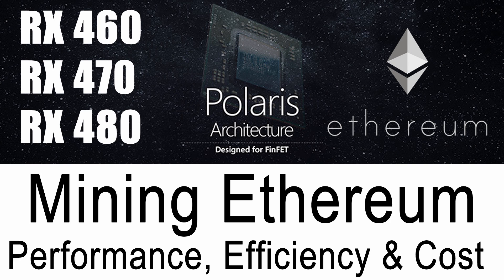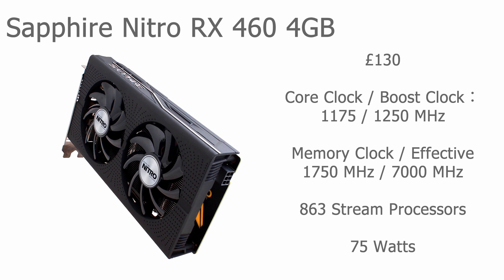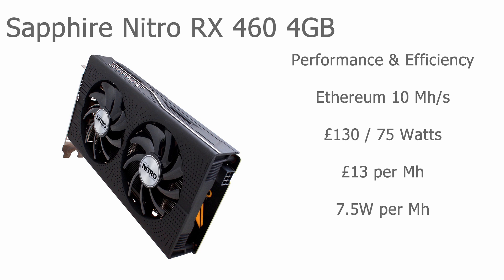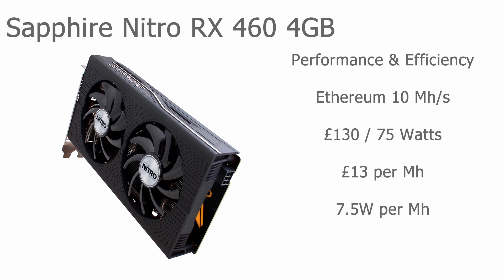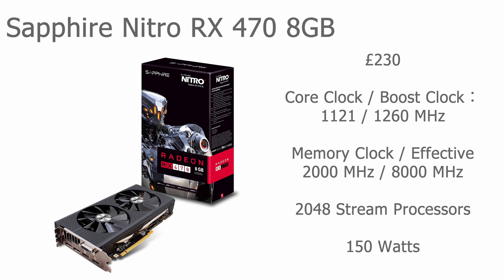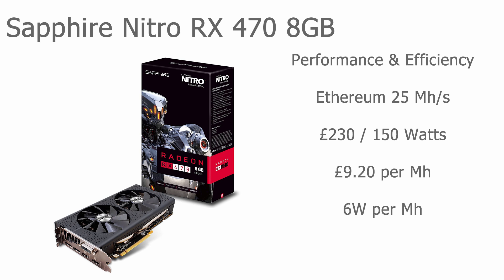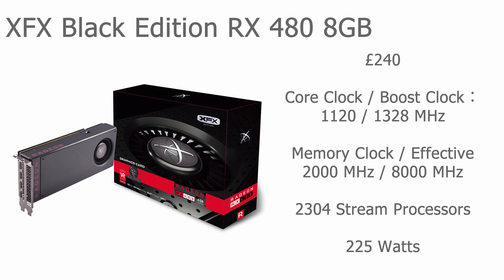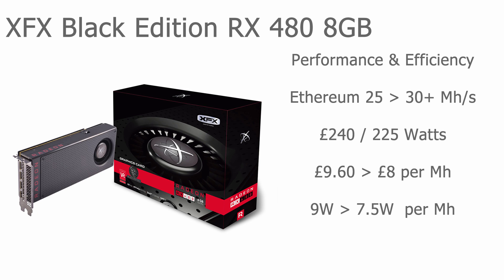Best Ethereum GPU Mining Performance RX460 RX470 RX480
Taking a look at the Polaris RX400 series of AMD gpu's and seeing how they compare when mining Ethereum.

The performance, efficiency and cost of each graphics card is considered for mining Ethereum.

Sapphire Nitro RX 460 4GB

Sapphire Nitro RX 470 8GB

XFX Black Edition RX 480 8GB

Bitcoin 12v4d15AuopsVzudct7J8LJMm7qH95SxA1
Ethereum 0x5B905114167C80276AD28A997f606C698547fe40